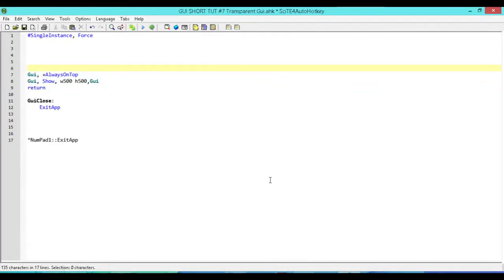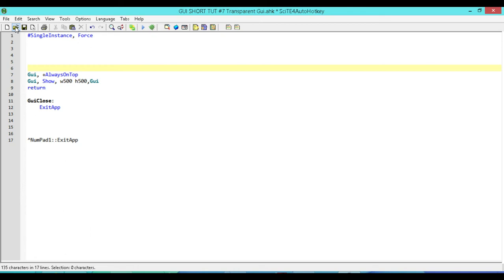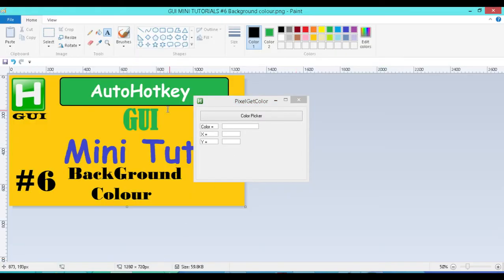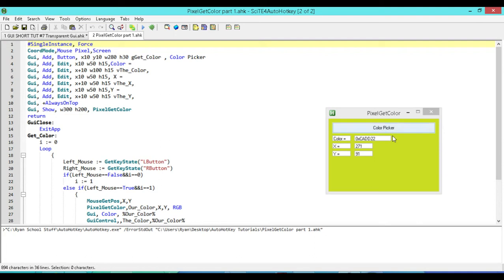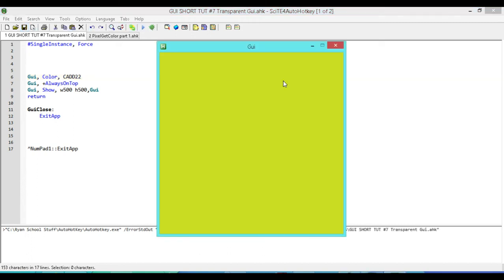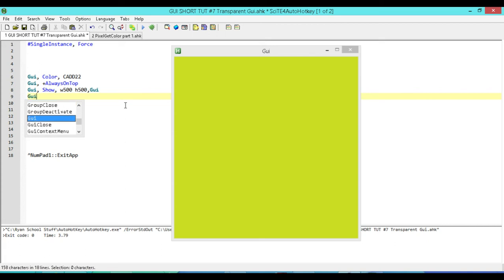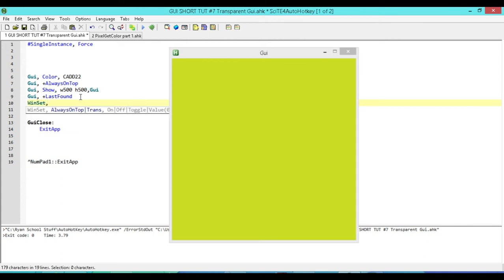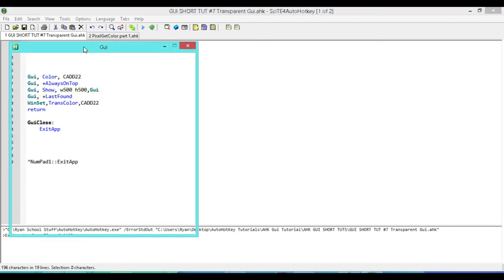[AHK GUI] AutoHotkey Gui Mini Tut #7: Transparent Gui